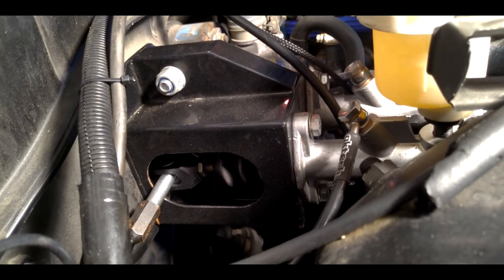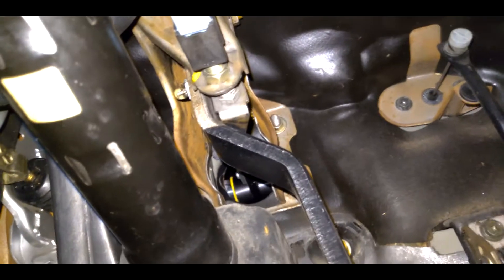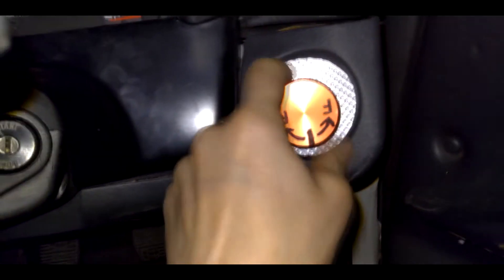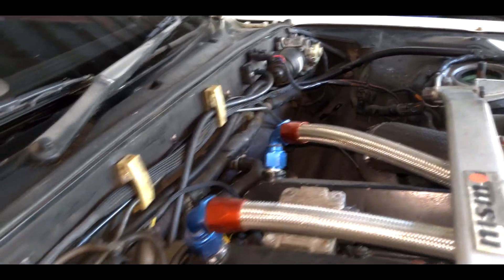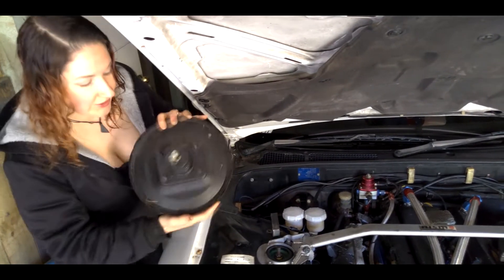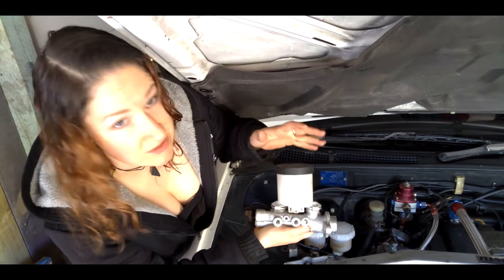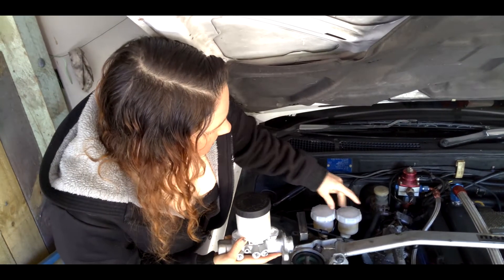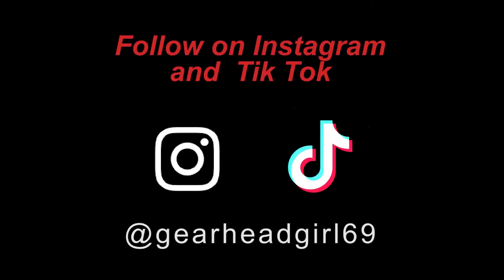R32 *GTR Big Brake Project* Completion Overview - GHG69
GTR Big Brake Project XYZ